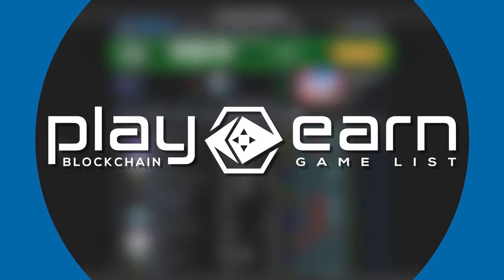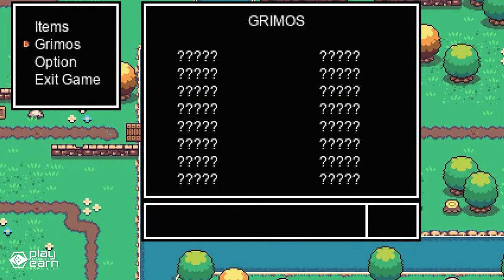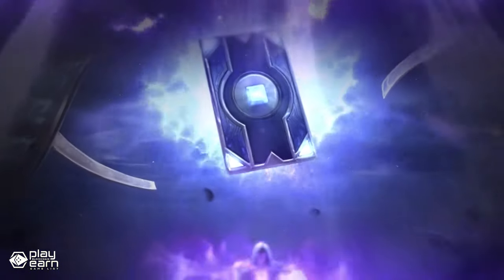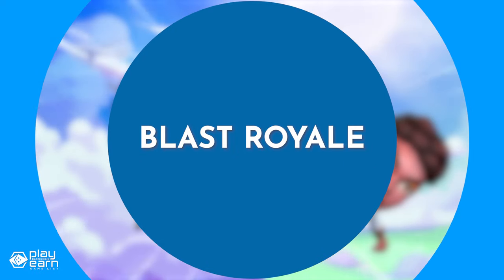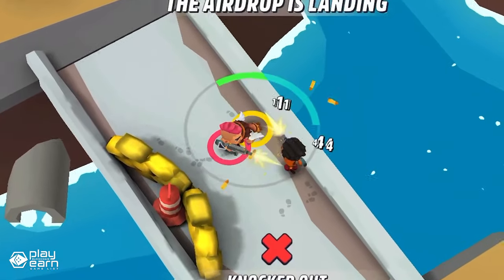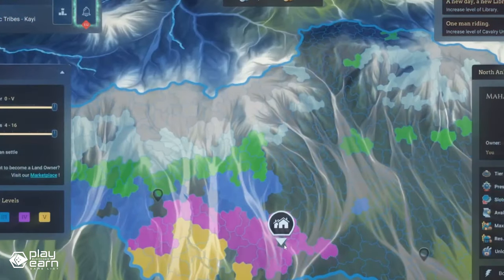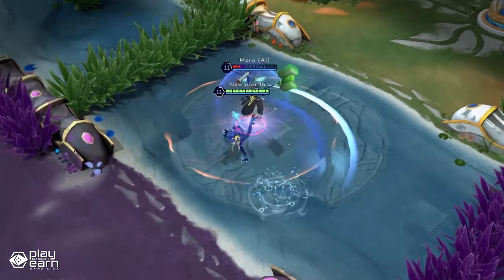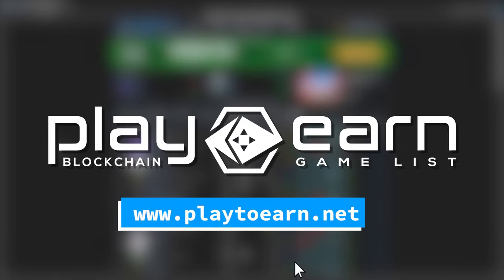Play To Earn Games On Immutable Live Now!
If you are a fan of gaming on Immutable, then here are 5 blockchain games that you can add to your list!

0:00 Intro
0:25 Knights Grimoire
1:40 Gods Unchained
3:23 Blast Royale
4:46 Medieval Empires
6:10 Evermoon